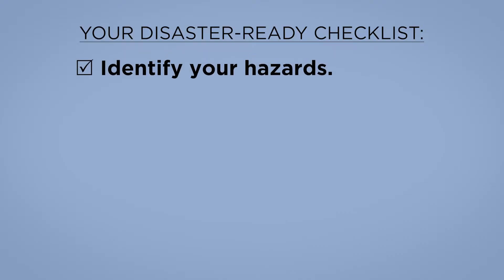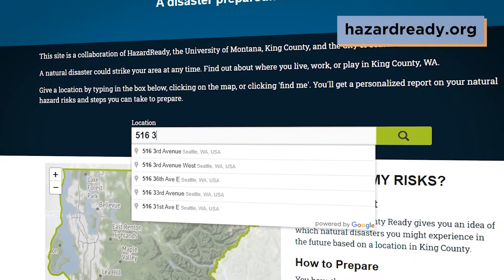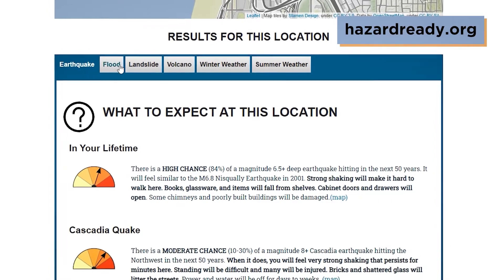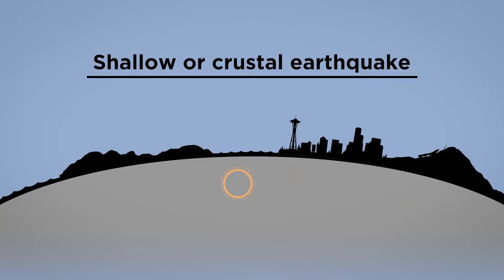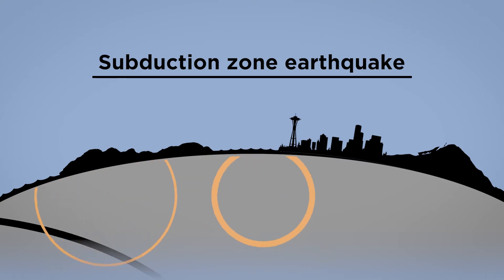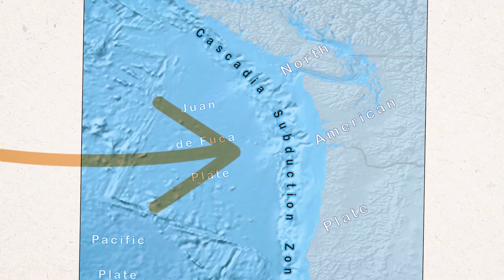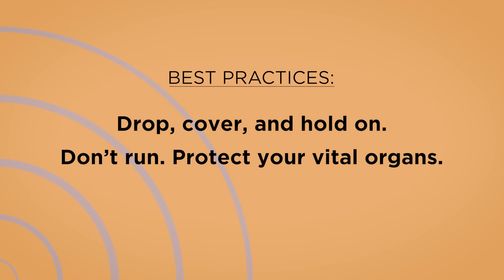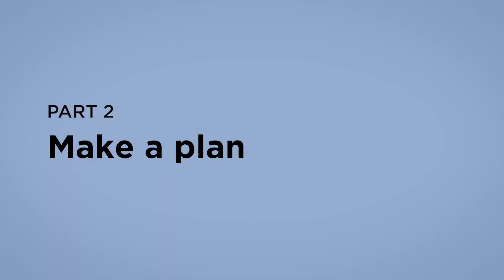Know your hazards | Disaster Skills Training | 1 of 5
Welcome to King County’s Virtual Disaster Skills Training video series! In part 1, we talk about knowing your hazards.